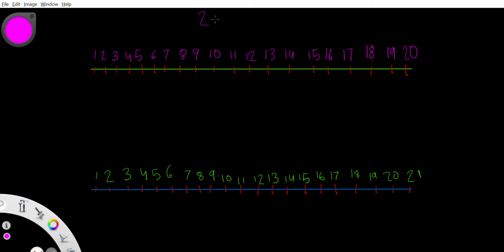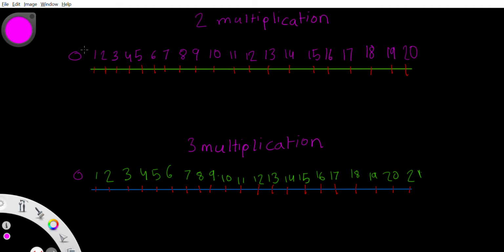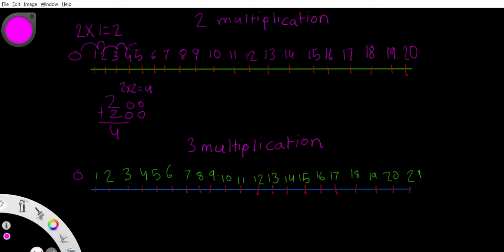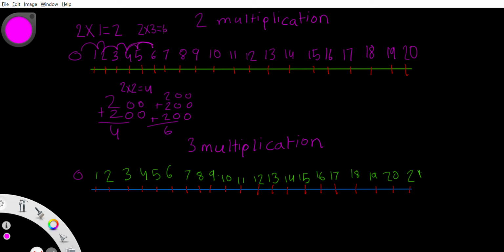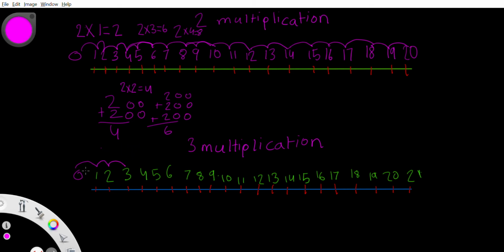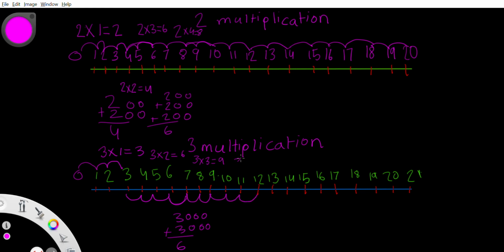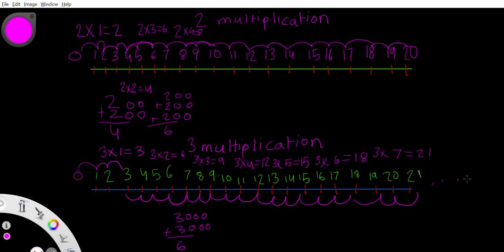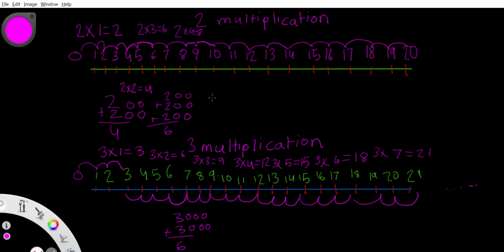Multiplication By Number Line.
Hi,

This Is A Video On How To Do Multiplication Using A Number Line
This Can Help A LOT.